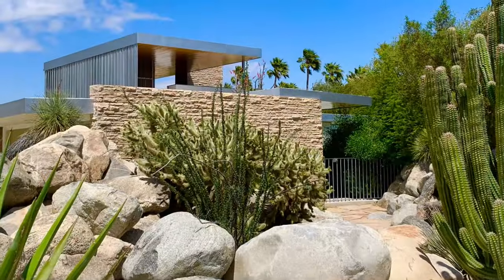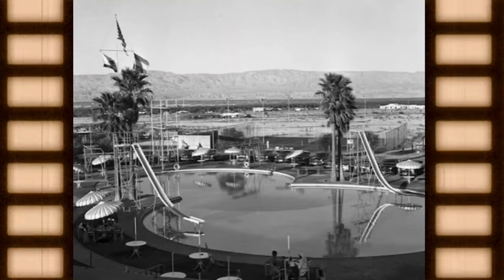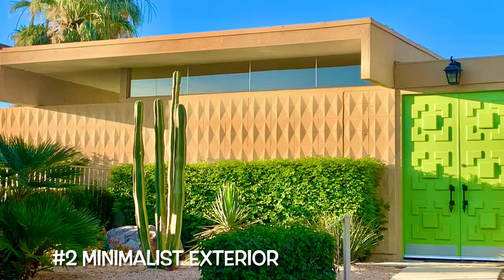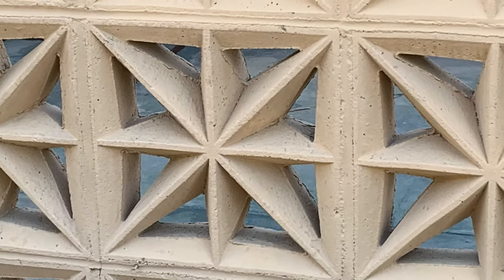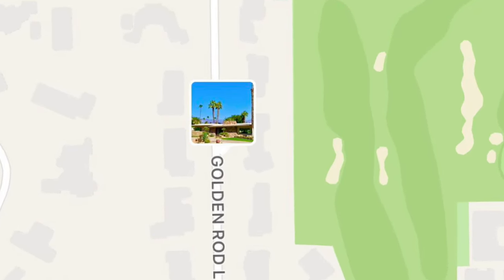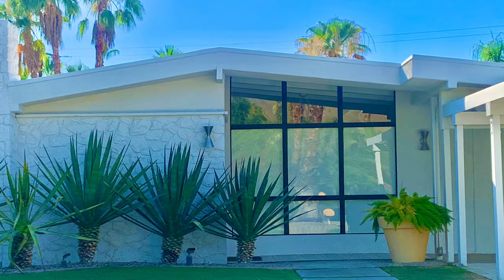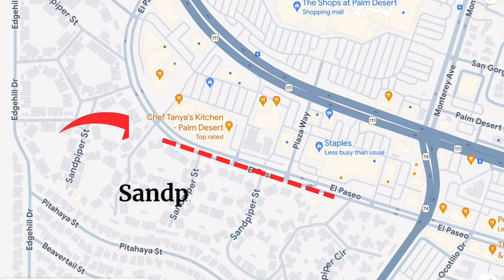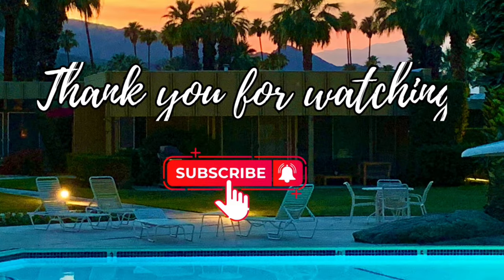Mid Century Palm Desert ,history, house tour walk or drive Ep 80 Going Walkabout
Palm Springs is not the only desert city with beautiful mid century homes.  This tour will give you brief history on Palm Desert , mid century architecture and where to go to see these homes.